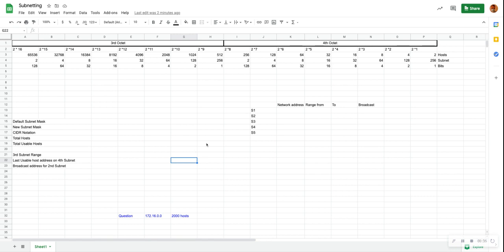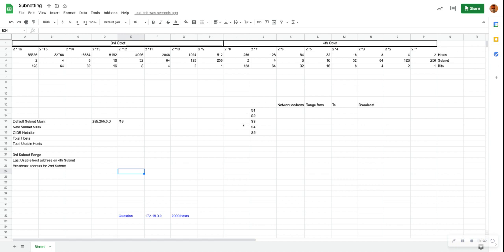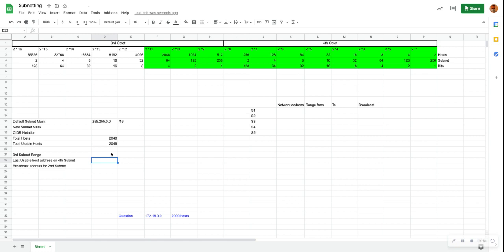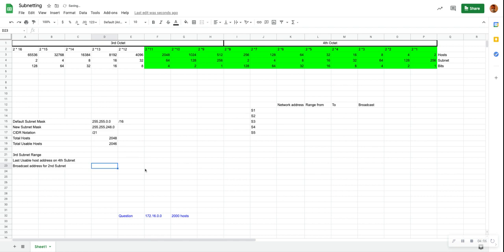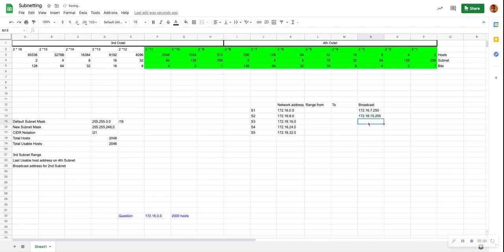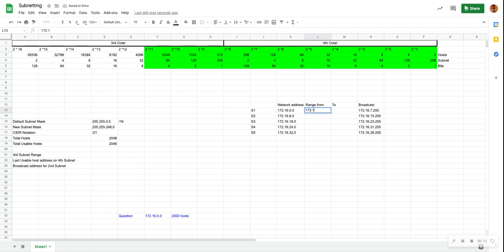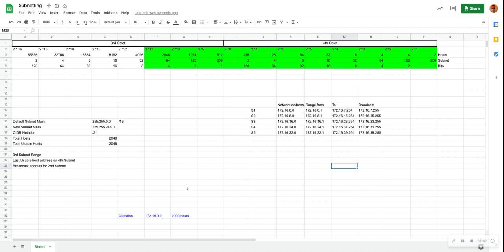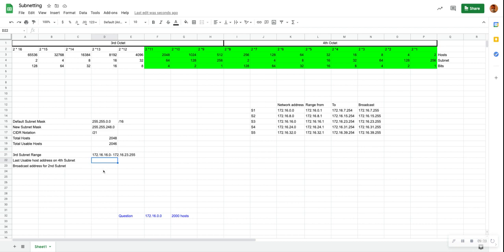Subnetting Walkthrough - Class B Network